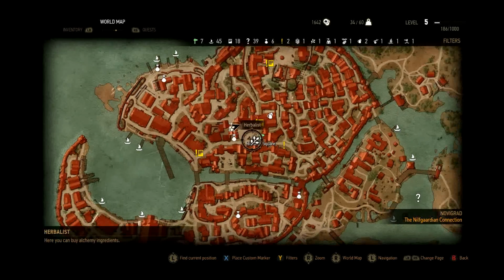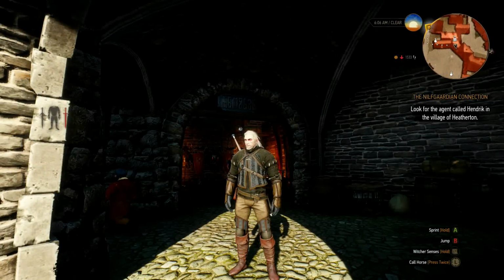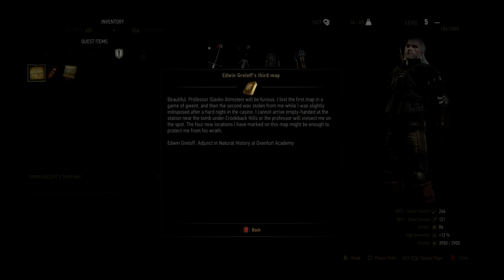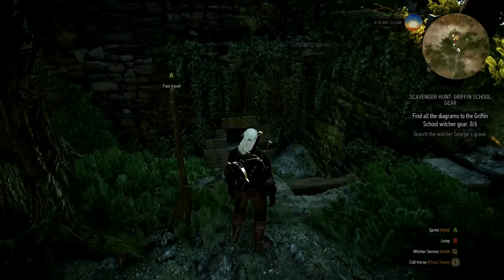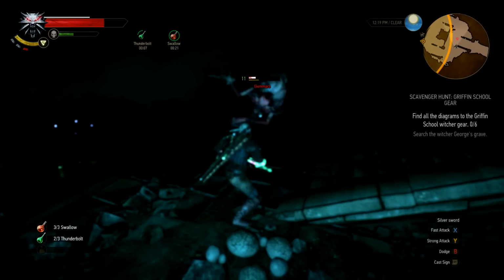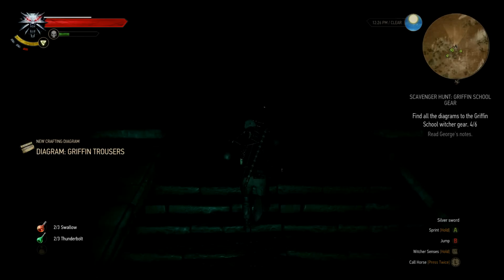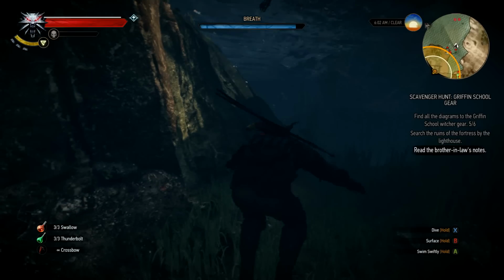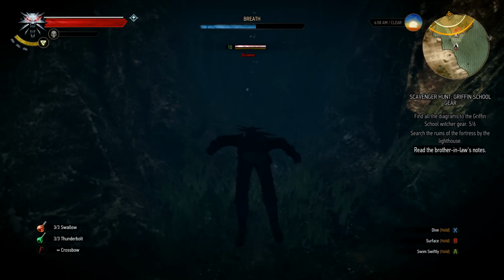Witcher 3: Griffin School Armor & Swords